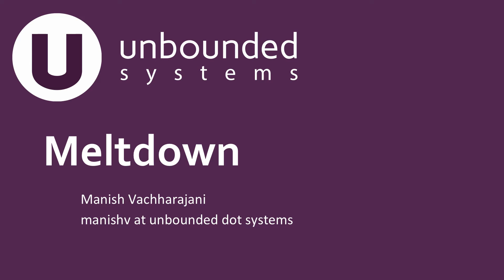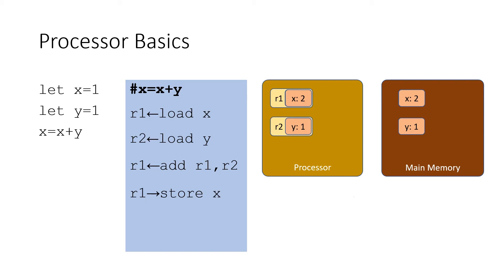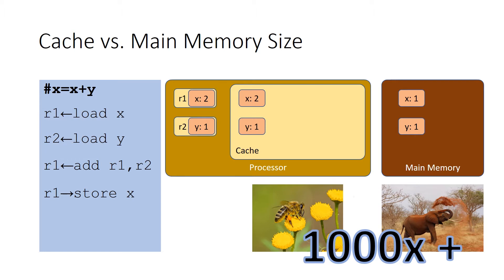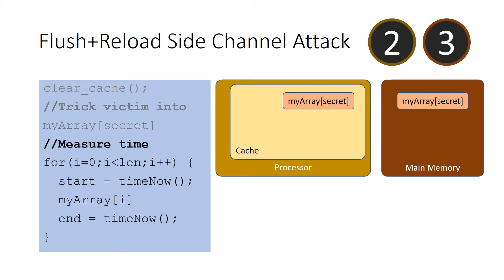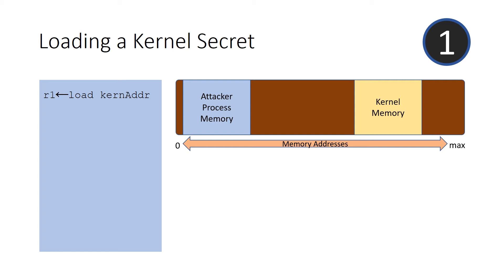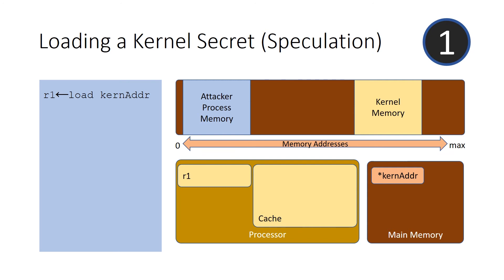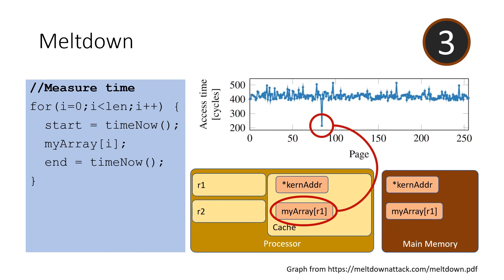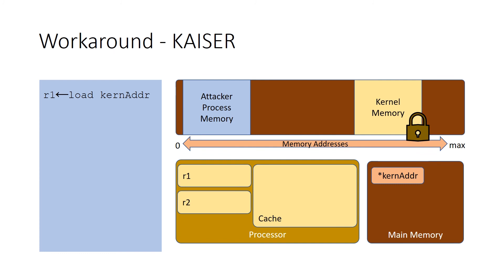Understanding Meltdown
In this video, Unbounded Systems co-founder Manish Vachharajani explains the Meltdown vulnerability for people with a basic programming background but no experience in processor architecture or high performance software.

More information about Meltdown can be found in the paper by the researchers who discovered meltdown at the following links: